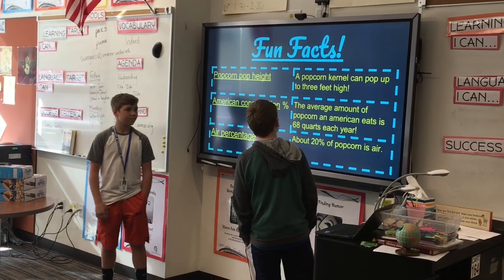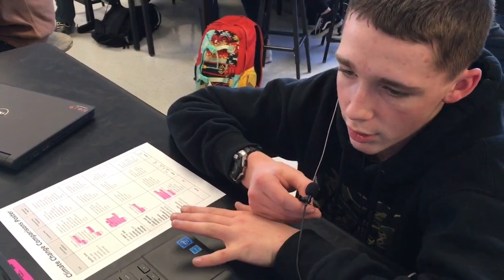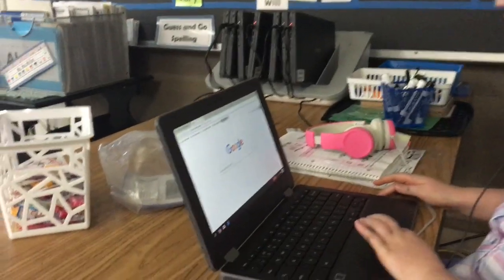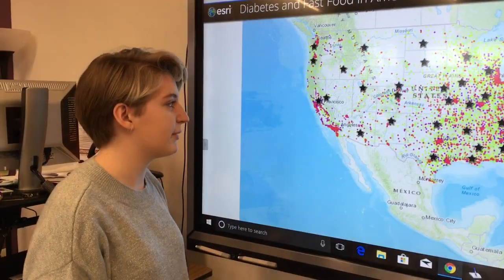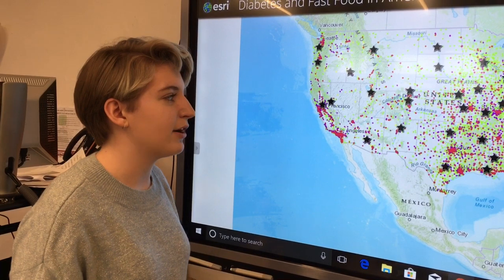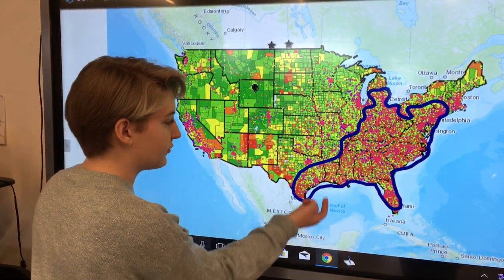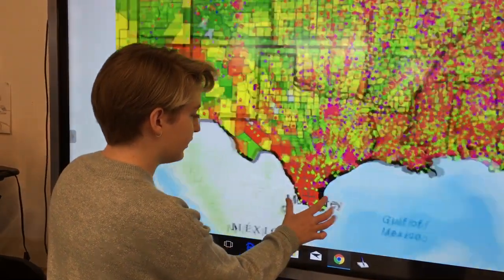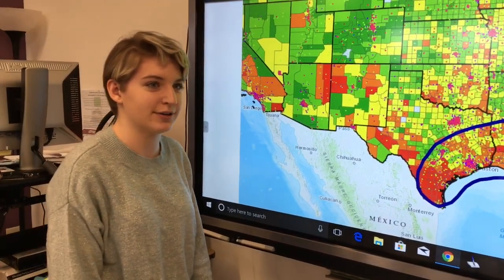Powerful Instruction, Equitable Access, High Expectations